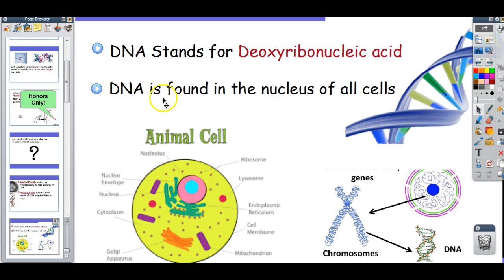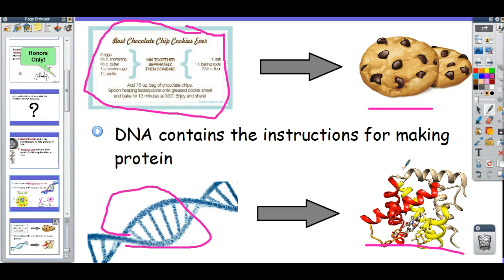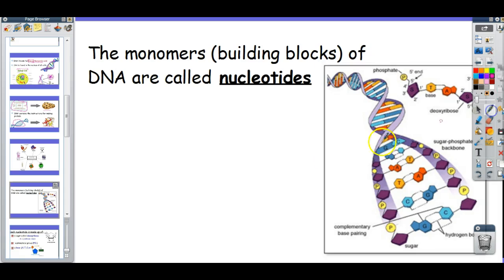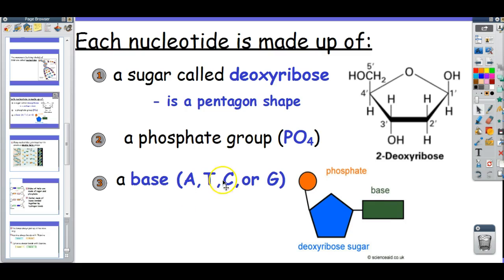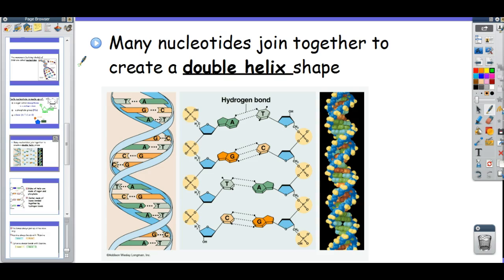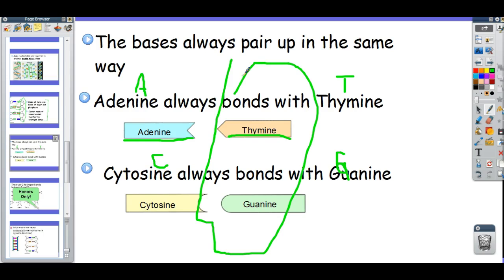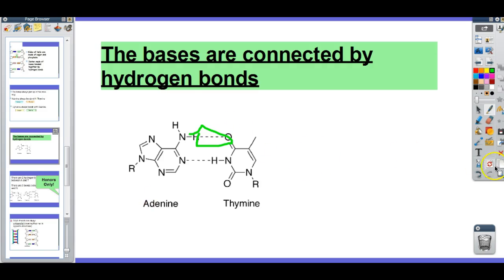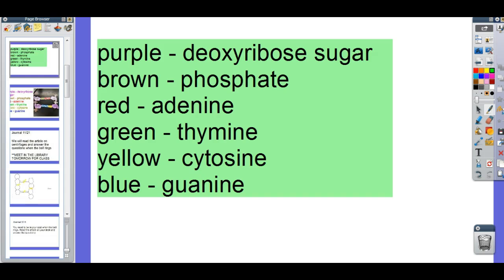DNA Notes 12/17